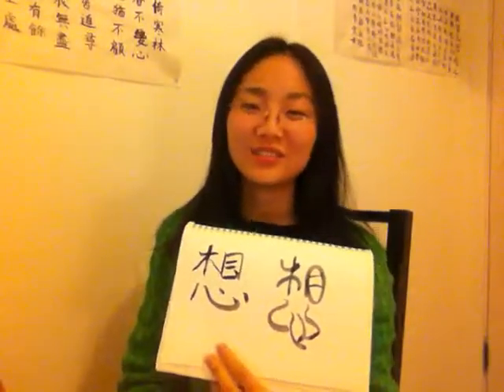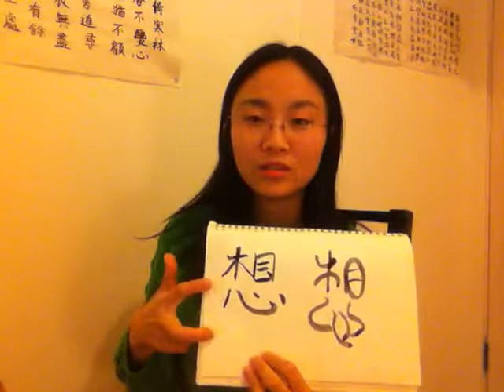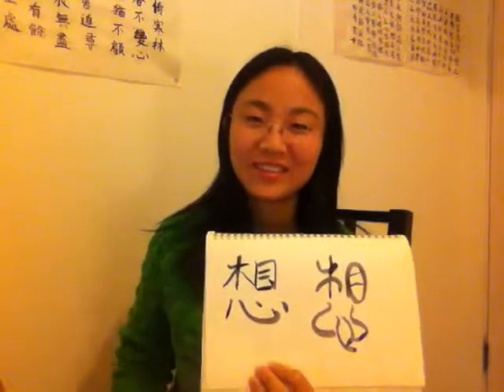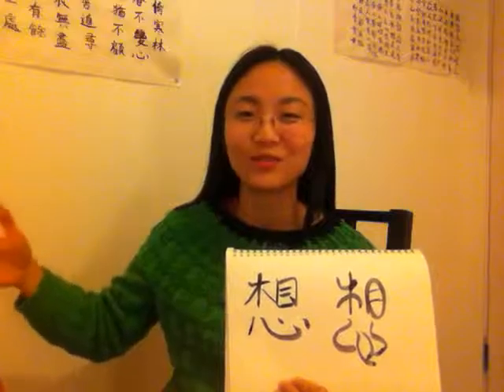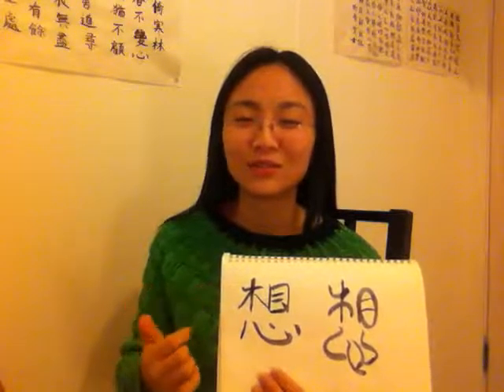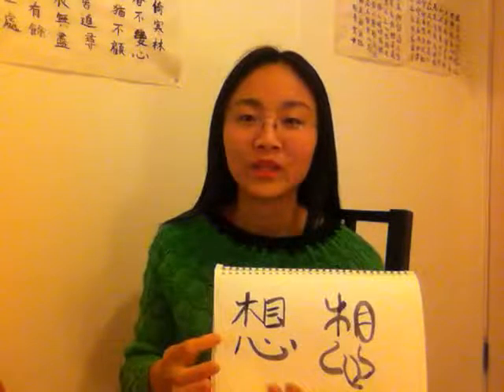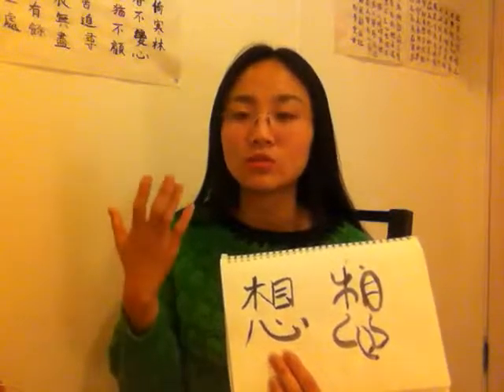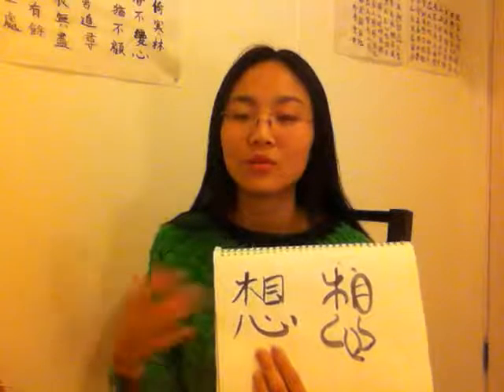learn a Chinese Character 想 xiang , to think , to want